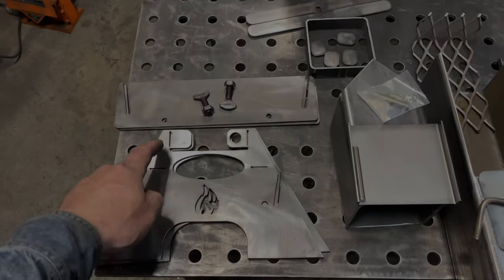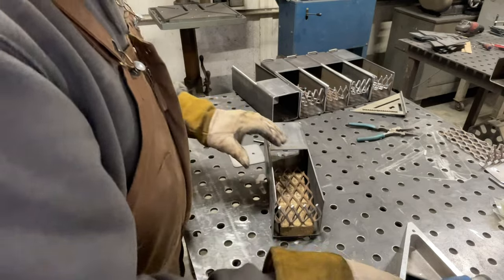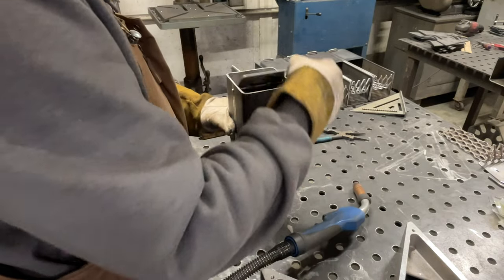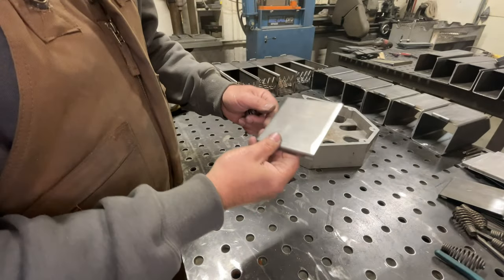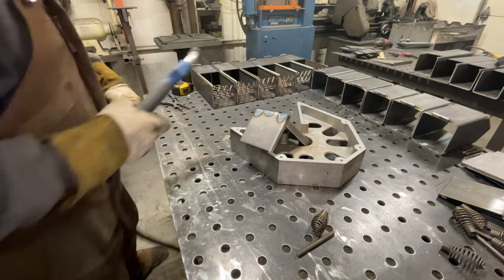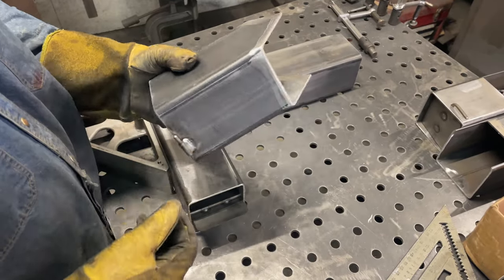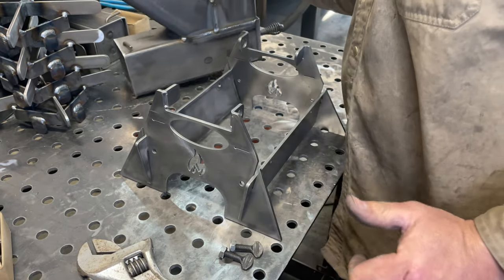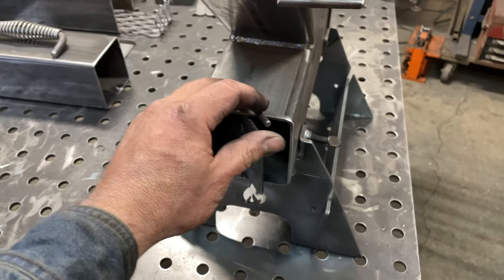Rocket Stove DIY Weld Kit Tutorial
Ever wondered what a Rocket Stove is used for?
Have you ever wanted to build a rocket stove?
Or have you ever wanted to have a rocket stove?

Here is our step-by-step guide on how to build our DIY Rocket Stove Weld Kit.
Whether you are a hobby welder or you would rather weld your own rocket stove, we have the kit for you!

Included in kit is everything that it takes to make the Rocket Stove Model 1612.

Anything that is bent for the Rocket Stove will be pre-bent for easier building.
You will need a welding machine (Stick, MIG, or TIG), and grinder. Squares help.